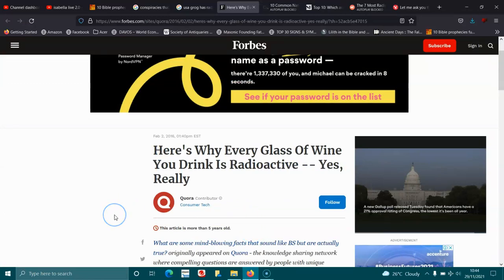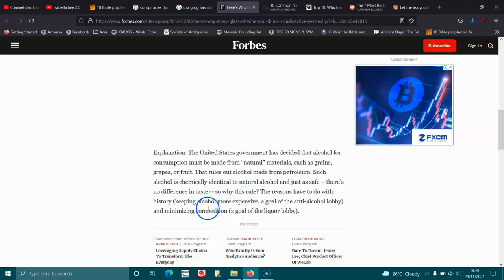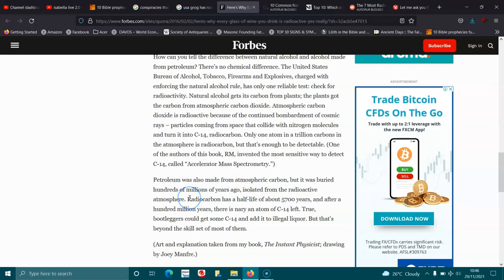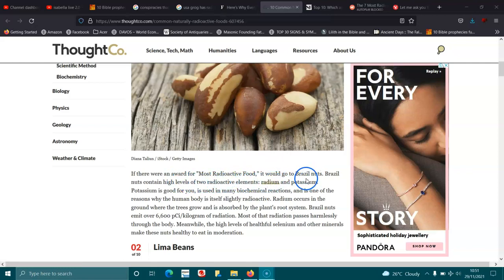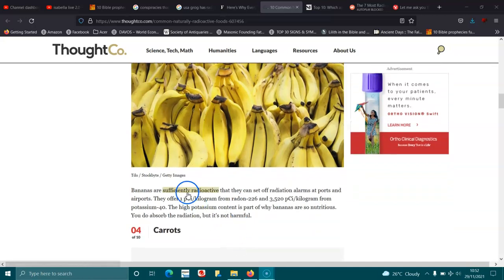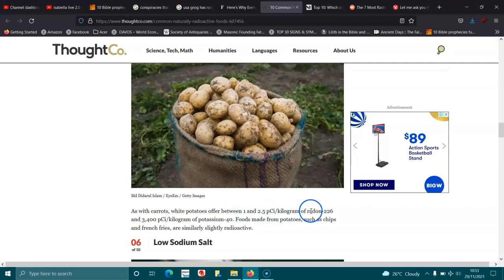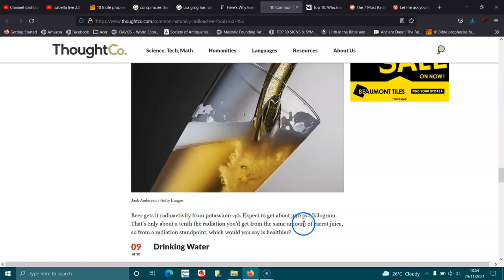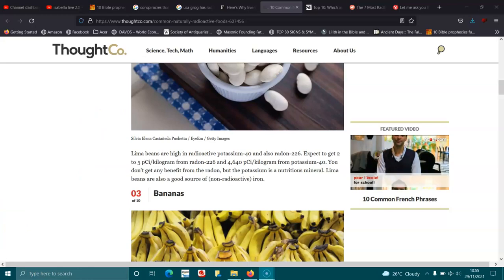Every drop of Alcohol in USA has a RADIOACTIVE TRAIT